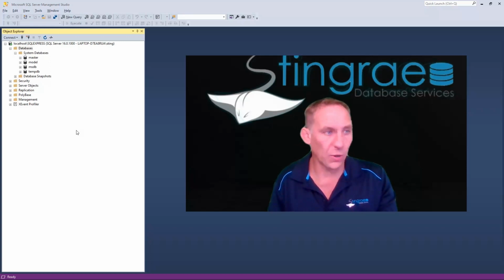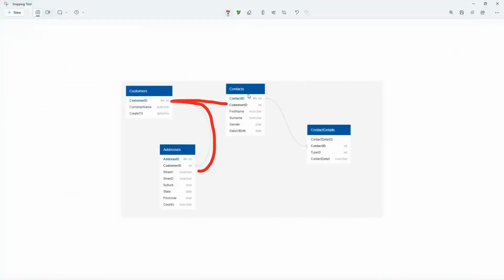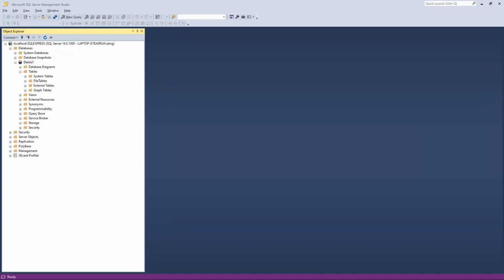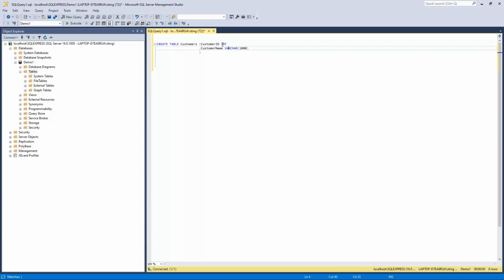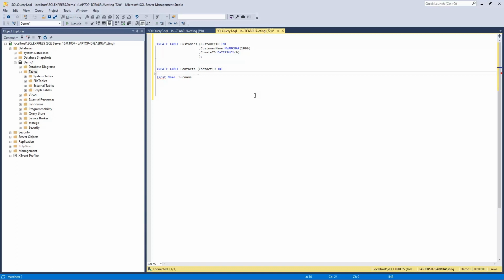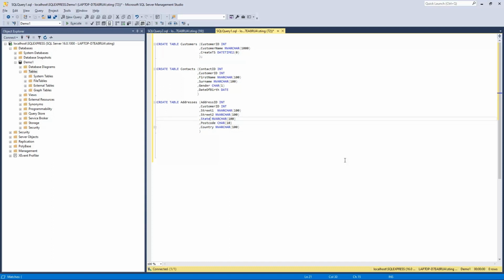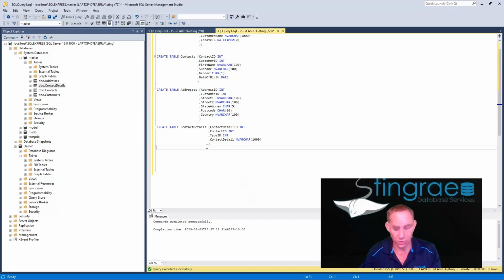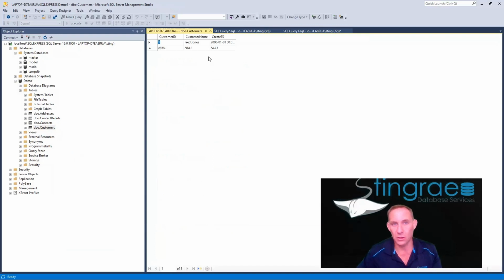Databases Made Easy - Video 03 : Creating our first Database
In this video Rodney will help you create your very first database in SQL Server, as well as a couple of tables!